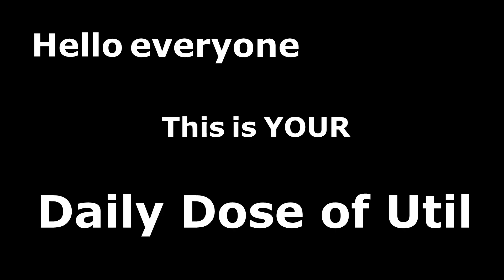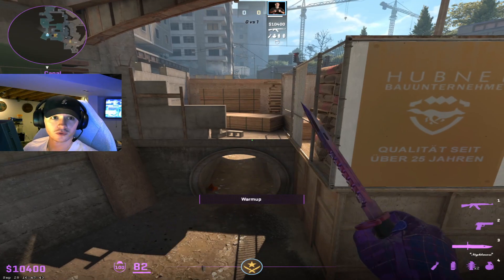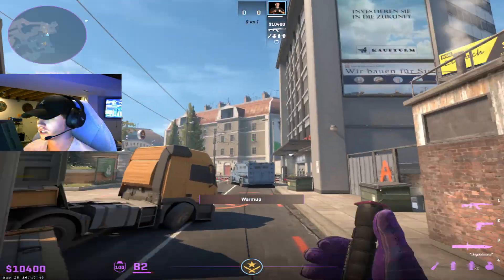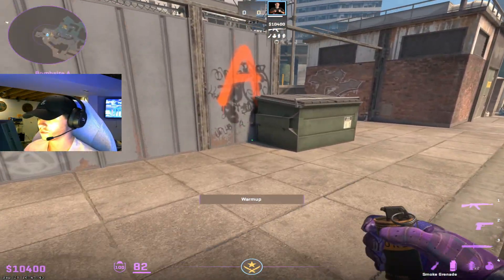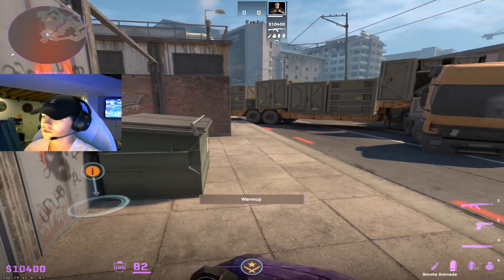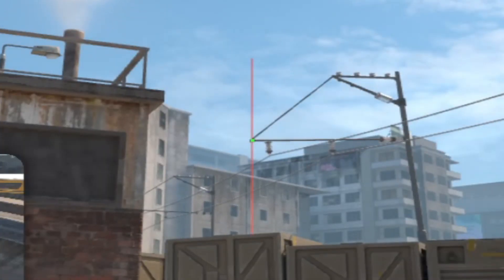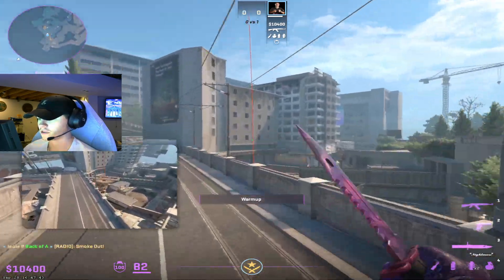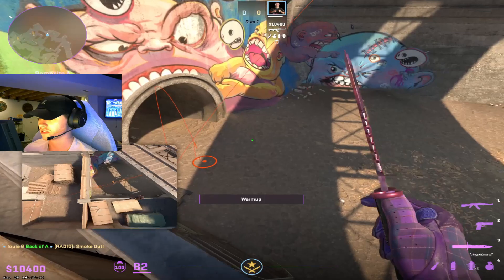you NEED to LEARN this MONSTER SMOKE - Daily Dose of Util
This is the easiest monster smoke to throw on the new CS2 Overpass. This is a common smoke to block/deny info for the T's. Very easy lineup to remember and you should throw it almost every round for your team! Good luck in your ranked games guys!

for other settings just use the commands in my twitch chat - !sens !res !mouse etc..